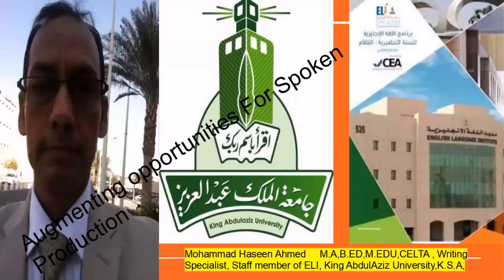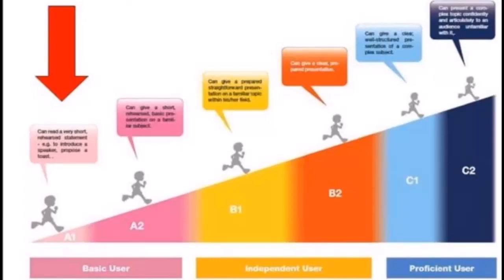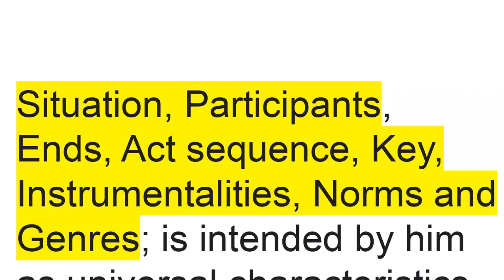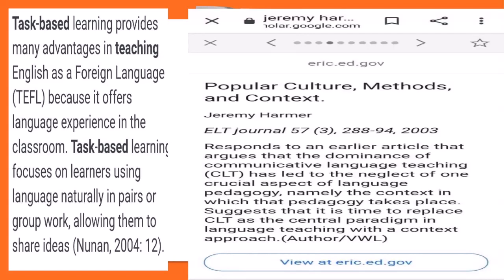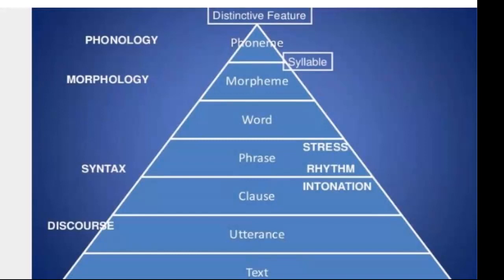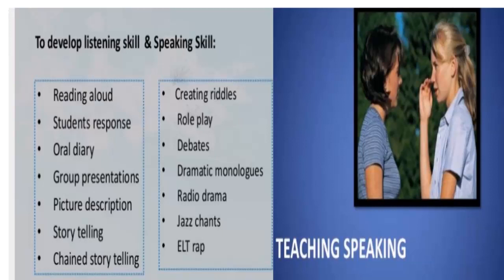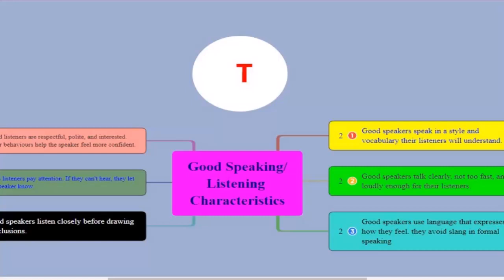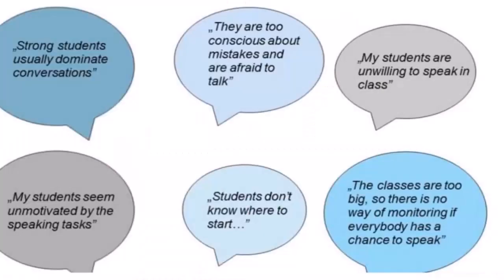Augmenting Opportunities for Spoken Production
Mohammad Haseen Ahmed explains theories and suggestions for teaching speaking to English language learners.

About Mohammad Haseen Ahmed
Mohammad Haseen Ahmed is a presenter at the English Language Institute,(King Abdulaziz University) and has shared the research collegium forums as moderator, panelists on the panel discussion with internationally acclaimed researchers/advocates. He has rendered his valuable services for more than three decades as an ardent tech enthusiast and early adopter of technology integration, catering to the learning needs of EFL/ESL students at varying levels of differing nature of language development through Academic English, English for Specific Purposes, Business English, IGCSE, SAT like International Testing Systems and Immersion Programs in a bilingual backdrop.

By virtue of holding masters in English Literature with a major in American Novelists and M.A in Education, coupled with a (CELTA, Cambridge) he is well-versed in the linguistic pedagogies and the best teaching practices prevalent worldwide.

This is the recording of a live Blackboard Collaborate session presented to English Language Institute faculty.
Produced by the English Language Institute King Abdulaziz University English Language Institute February 2021.
Thanks to Sabitha Rahim for organizing this presentation. Video edited by Todd Colwell.